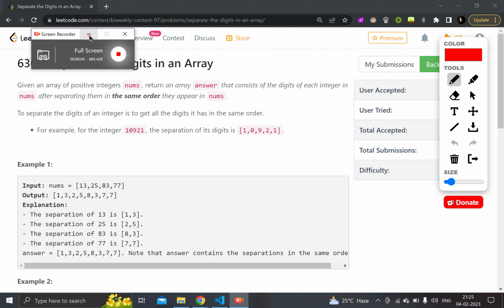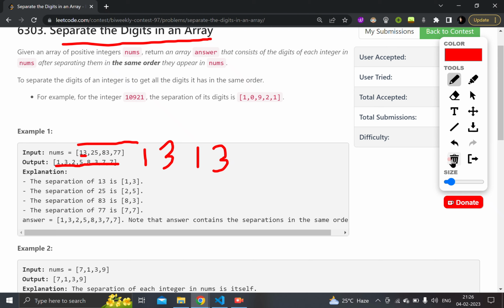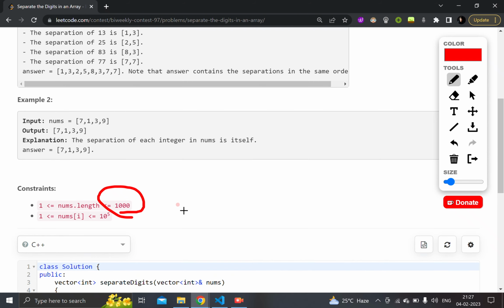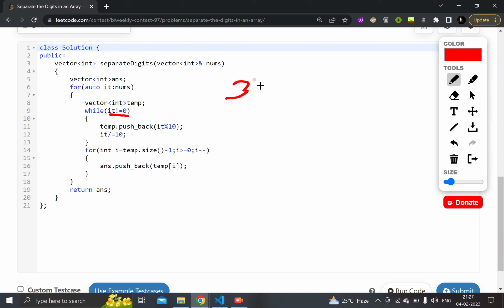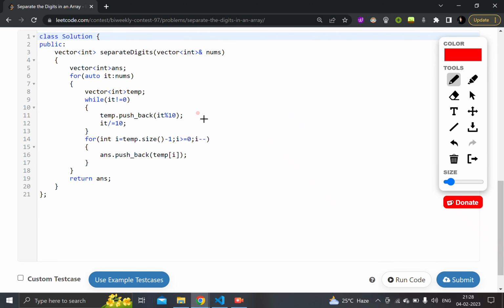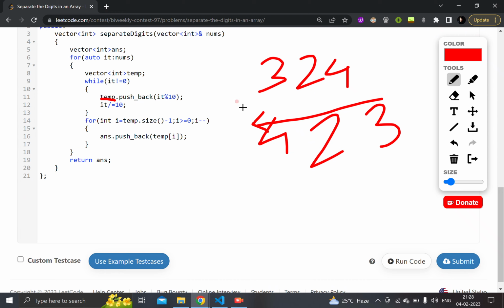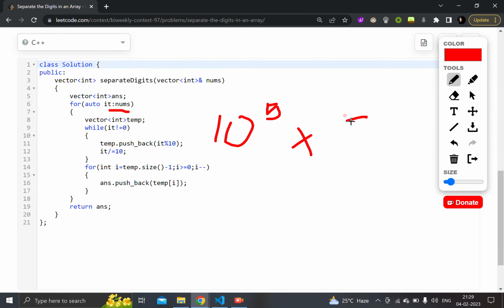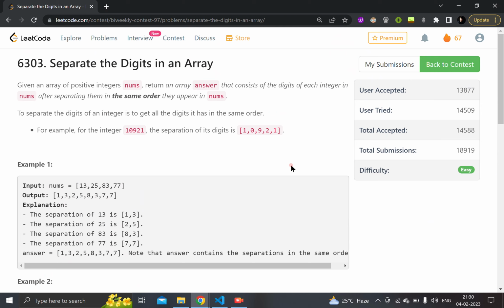Separate the Digits in an Array | Biweekly Contest 97 | LeetCode | DCC NIT-A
Biweekly Contest 97 || 2553. Separate the Digits in an Array II || Aryan (CSE'25)

Happy Coding!